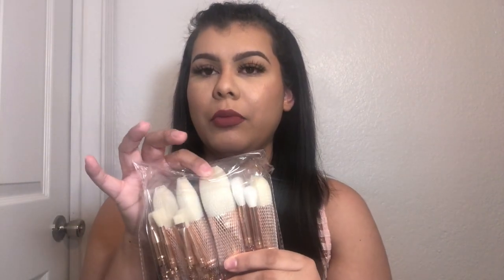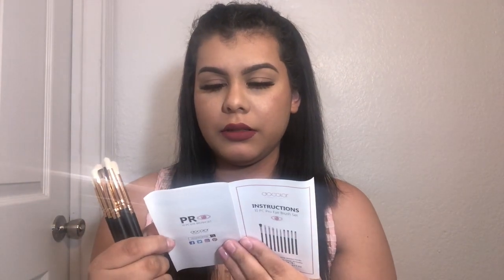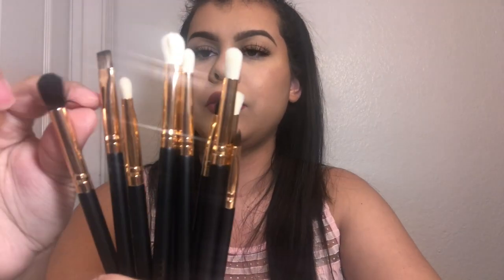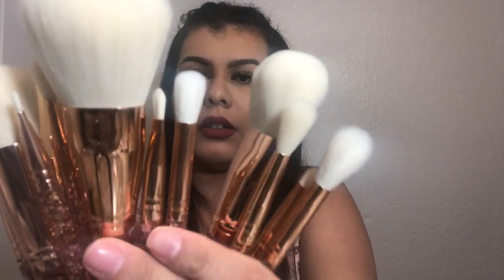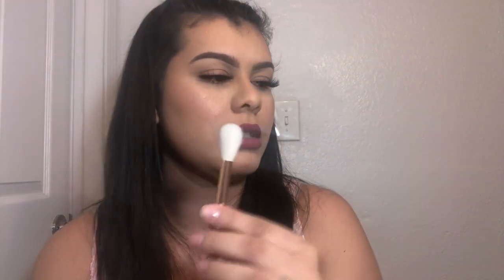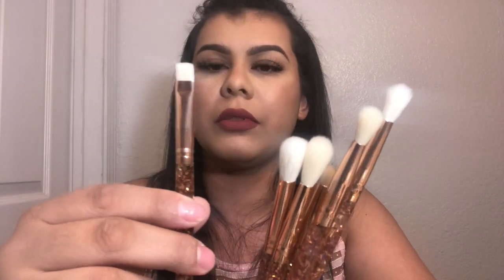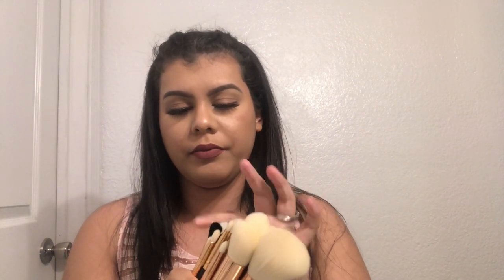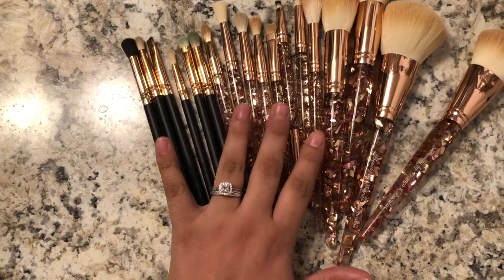Beauty by Bianca x DOCOLOR review...& other docolor brushes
In this video ill be reviewing the beauty by Bianca and other docolor brushes. Hope you beauties like it 🥰🥰

🌟LIVEGLAM: KissMe & MorpheMe